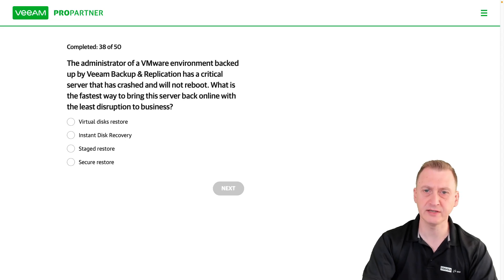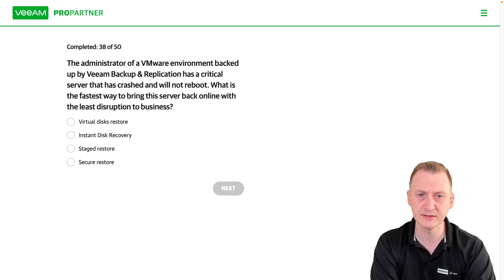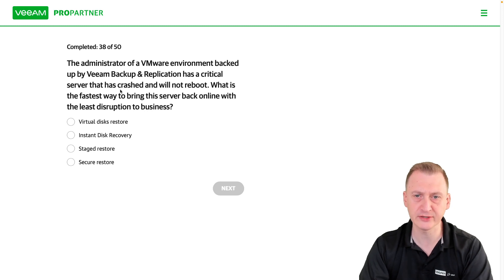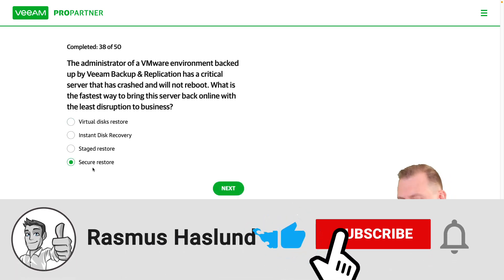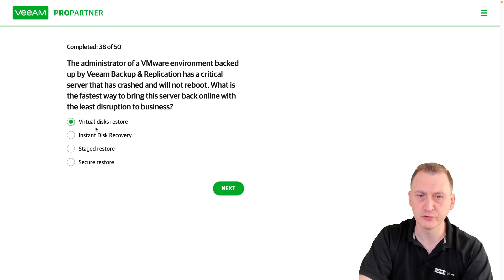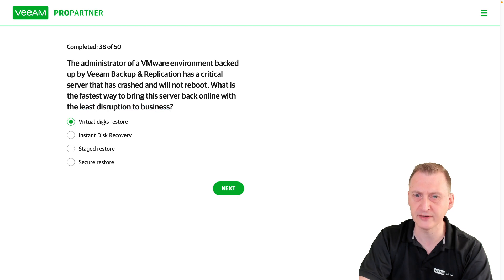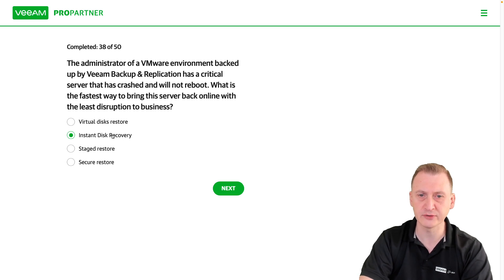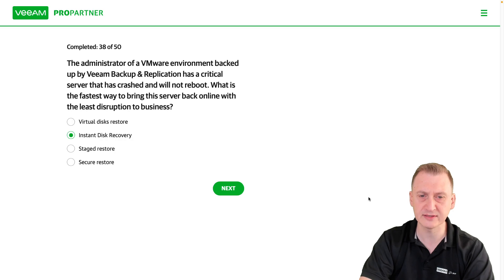Veeam Certified Engineer - VMCE 2021 practice exam official: Question 47